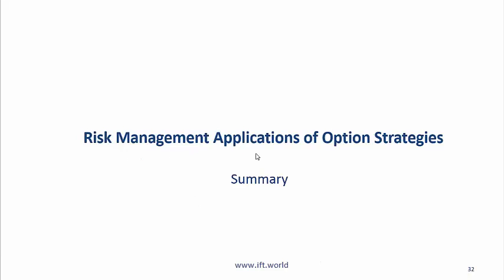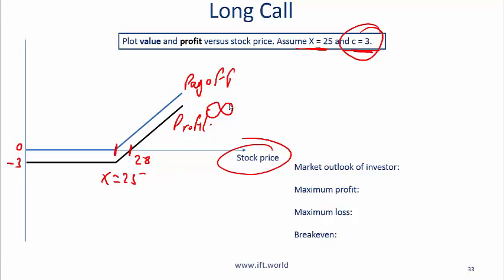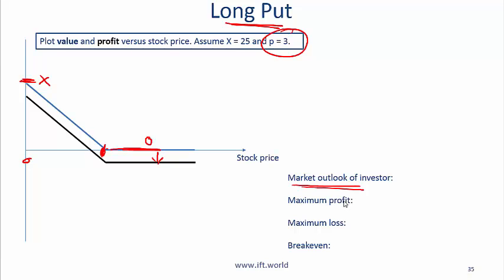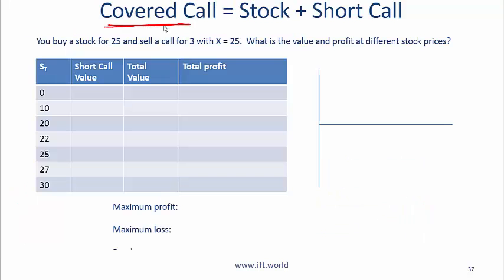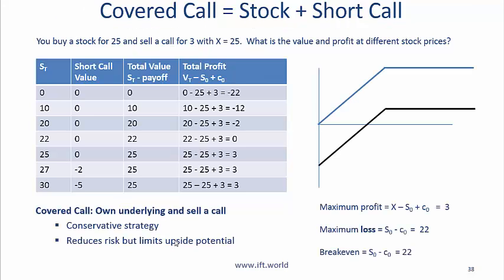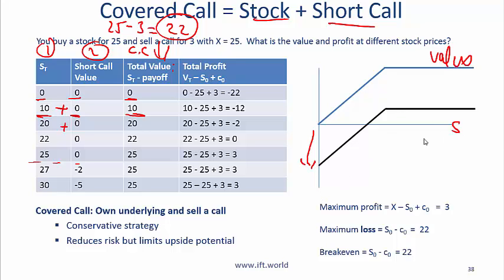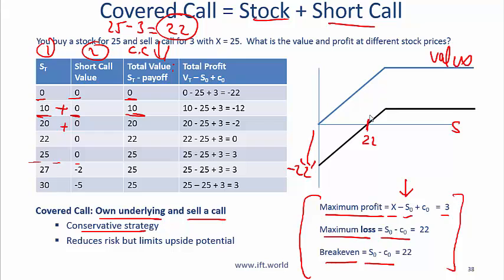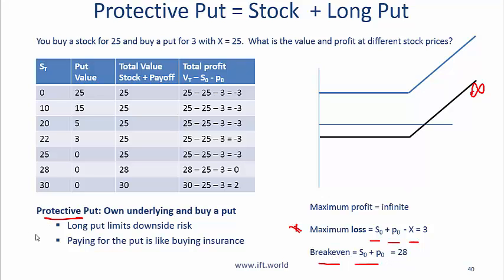2017 Level I CFA Derivatives: Risk Management - Summary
Derivatives